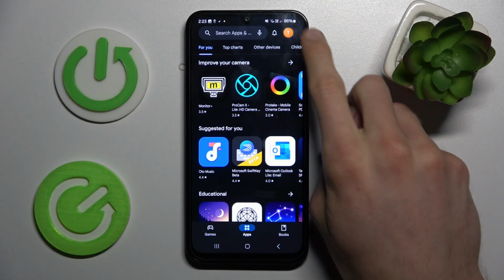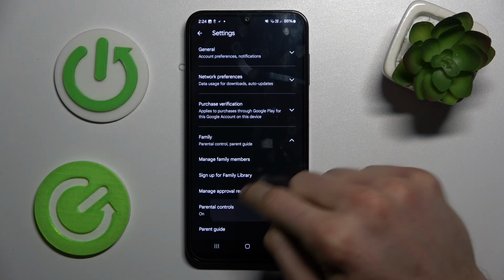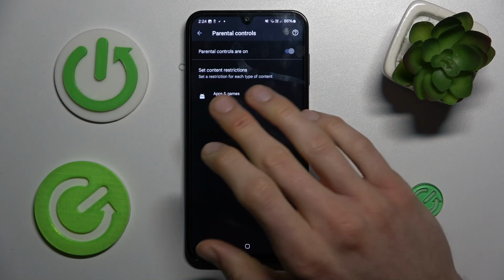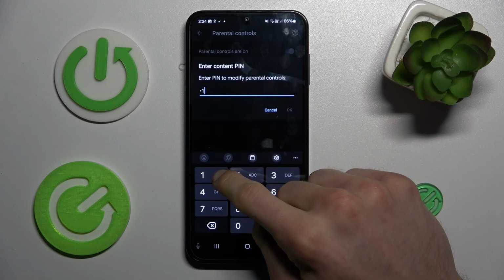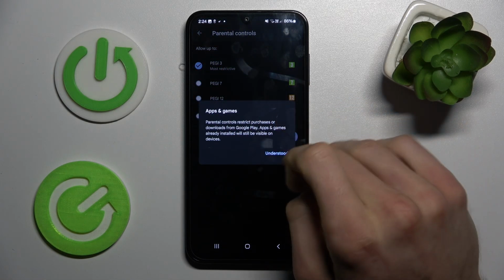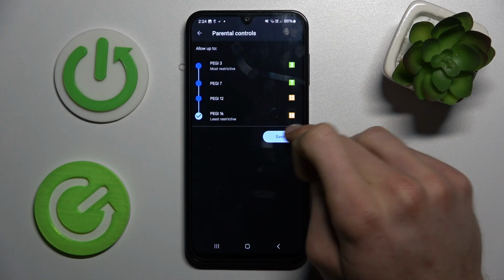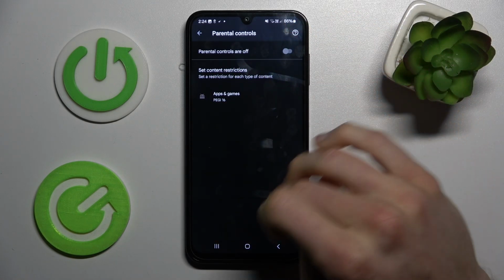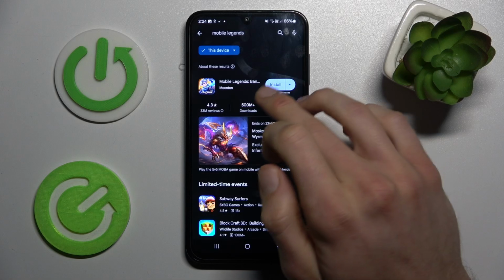How to Fix Games Invisible on Samsung Galaxy F15 Google Play Store? | Parental Controls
Find out more:
This tutorial addresses the issue of games not being visible in the Google Play Store due to parental control settings on the Samsung Galaxy F15. It provides step-by-step instructions on adjusting parental control settings to allow access to games, ensuring an enjoyable gaming experience for users.

Why are games not visible in the Google Play Store on my Samsung Galaxy F15?
How do parental control settings affect access to games in the Play Store?
Where can I find parental control settings on my Galaxy F15?
What options are available for adjusting parental control settings related to games?
Can I customize parental control settings to allow access to specific types of games?